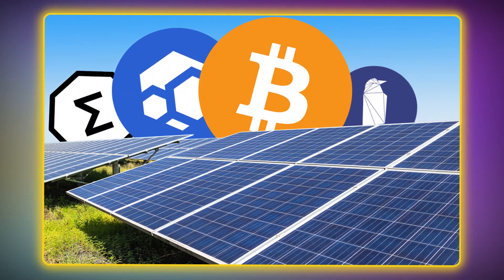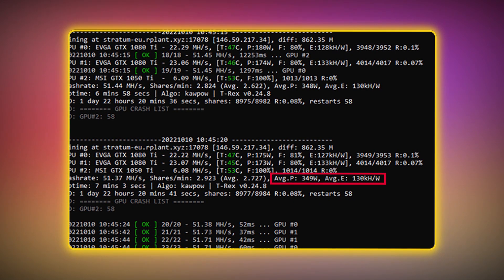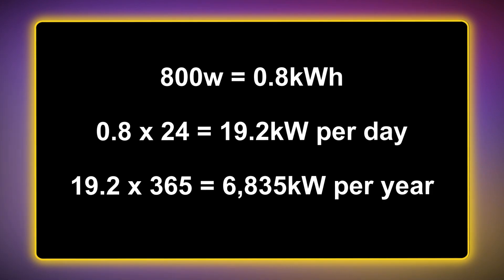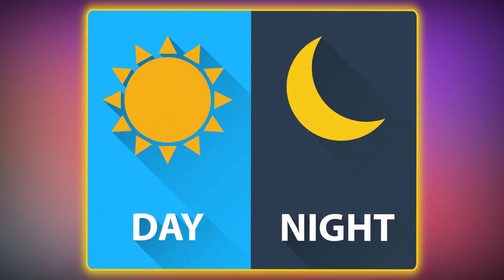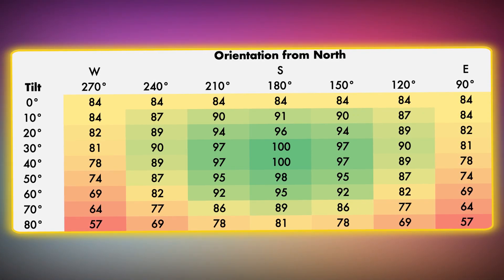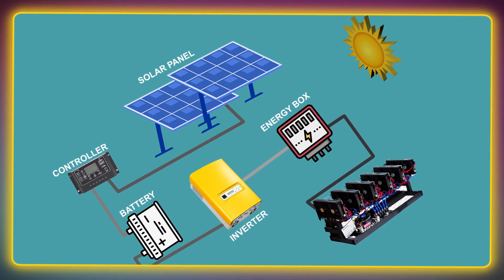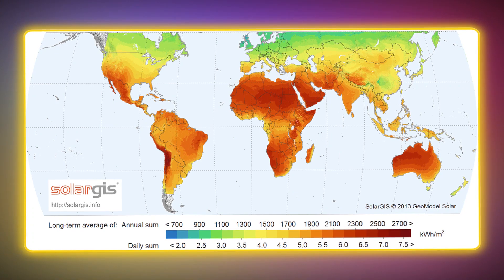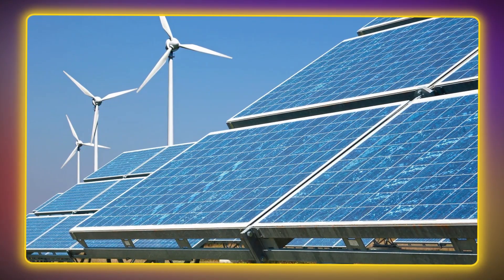How To Start GPU/CPU Mining Using Solar Power | Mine Cryptocurrency for Free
In this video I go over the ins and outs of cryptocurrency mining using solar power, solar power allows for free mining of cryptocurrency as it eliminates the need to spend money on power.

00:00 Intro
00:52 Calculating Mining Rig Power
02:20 Solar Power Units Explained
03:13 Solar Panel Setup Option 1
05:07 Solar Panel Setup Option 2
06:03 Regional Differences in Solar Power
06:39 Solar Panel cost